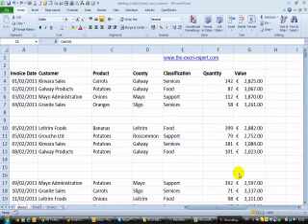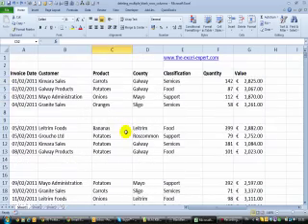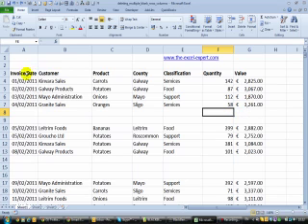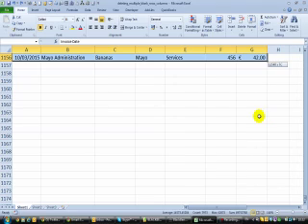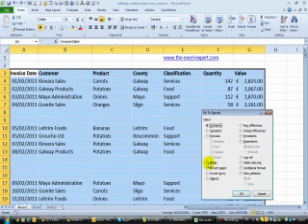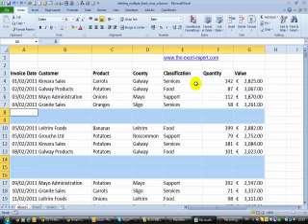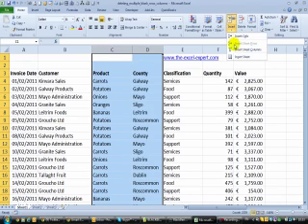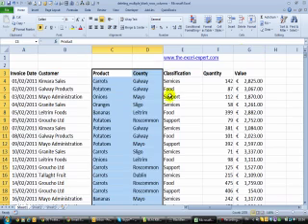Quickly delete multiple blank rows and/or columns in Excel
Download your 25 brilliant Excel shortcuts and the sample file used here at http:the-excel-expert.com.
In this tutorial I show you a quick clever shortcut to quickly delete multiple blank rows/columns in an Excel spreadsheet - invaluable if you need to quickly clean up your list